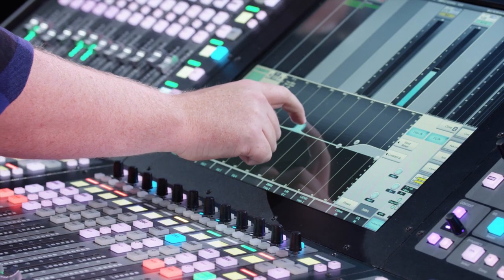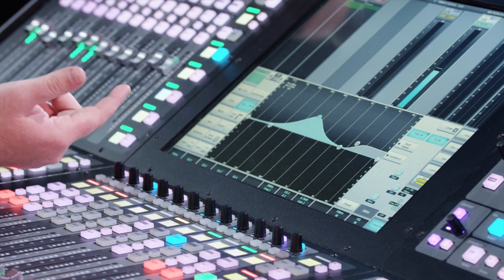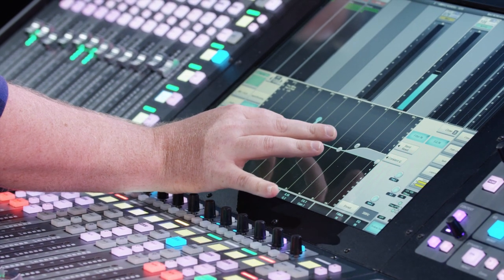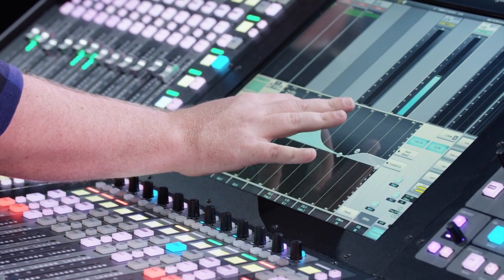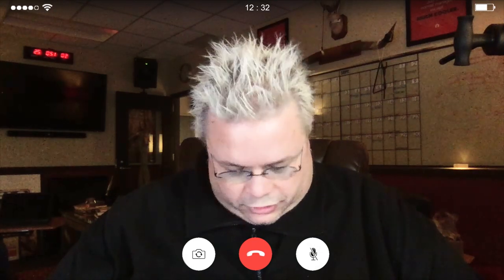AUDIO 101: Equalization (EQ) | MxU NOW